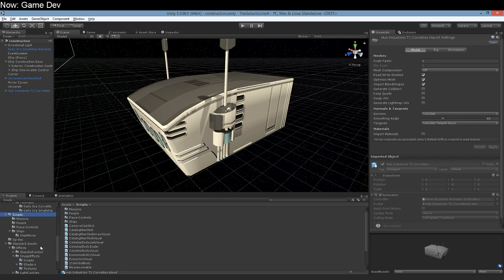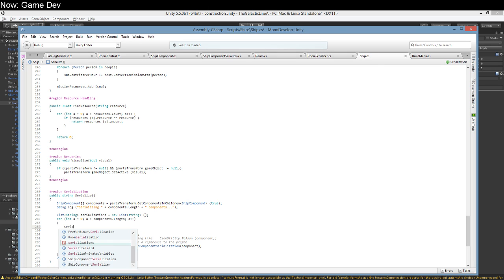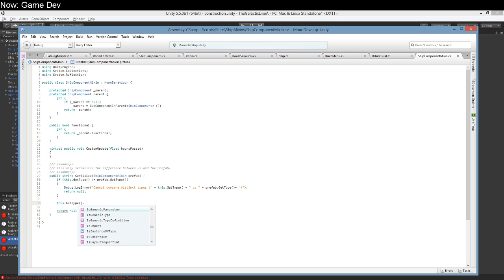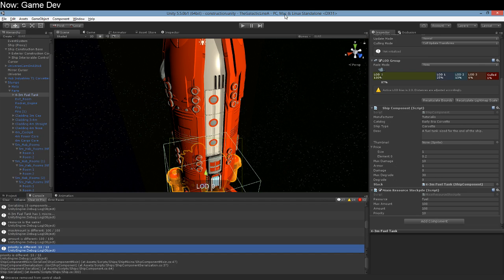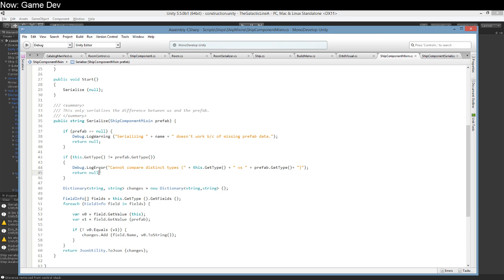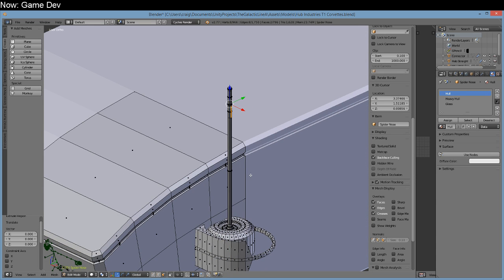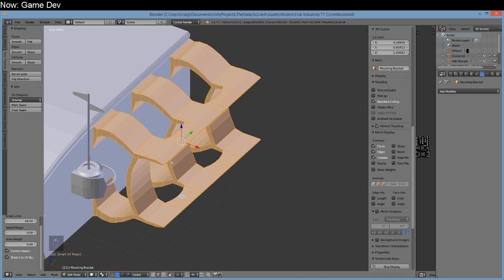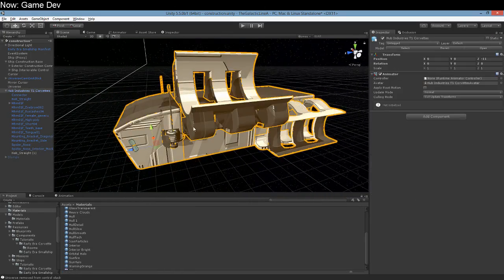Twitch Stream 2016 Sep 3